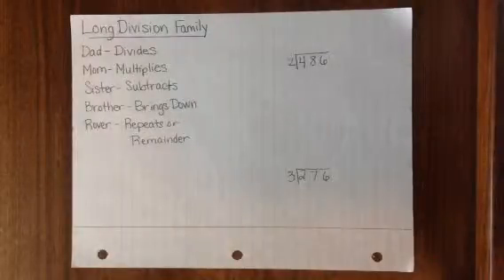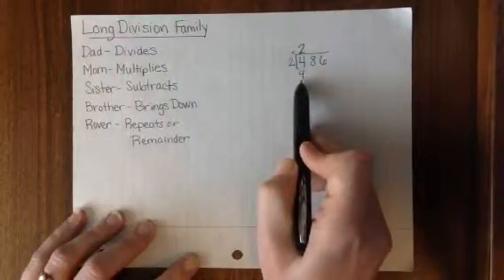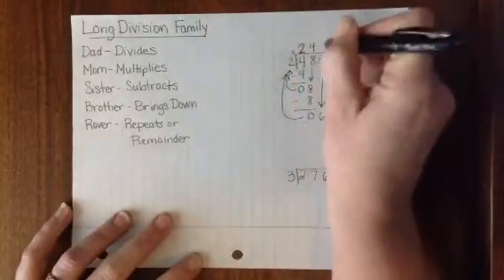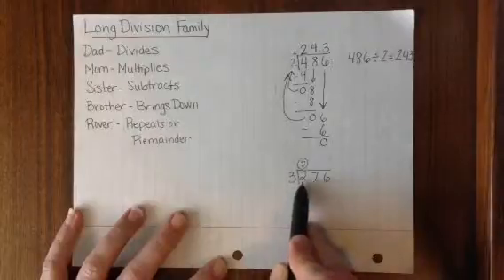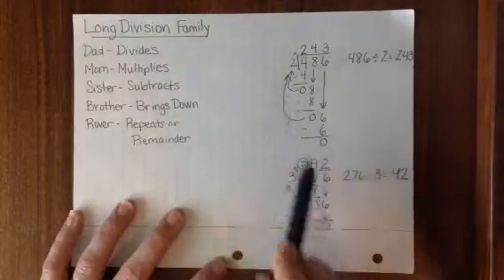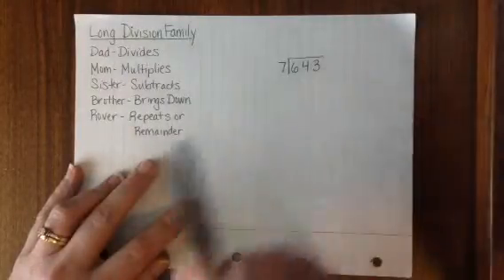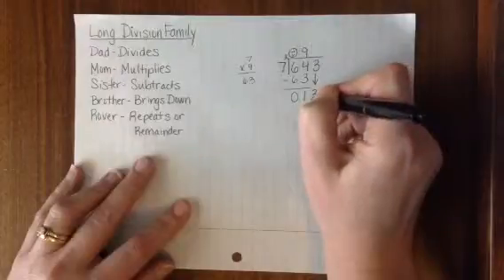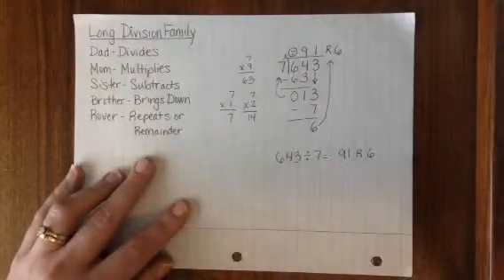Long Division - Review Steps Using a Family (Part 1)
Long Division Family (Dad - divide, Mom - multiply, Sister - subtract, Brother - bring down, Rover repeat or remainder) is used to review the steps to long division